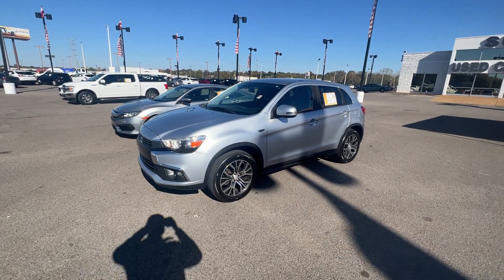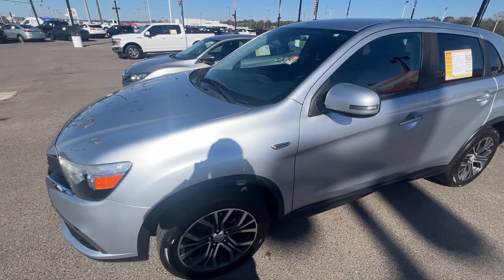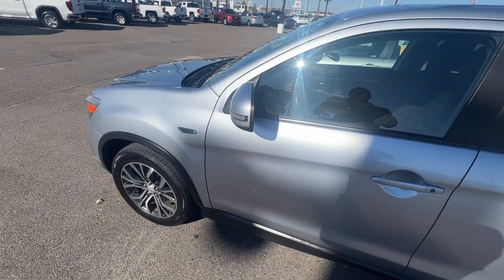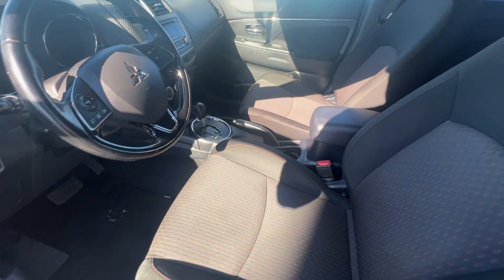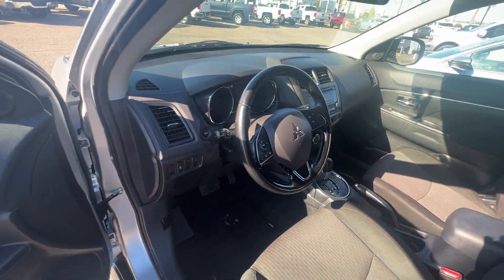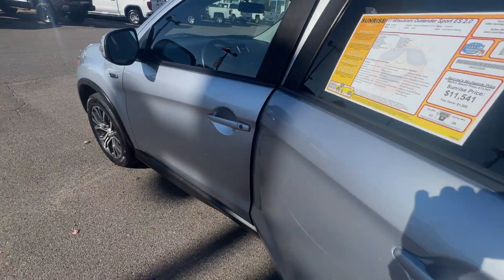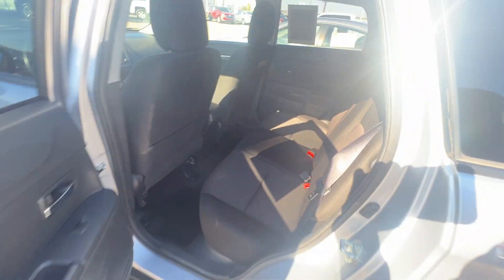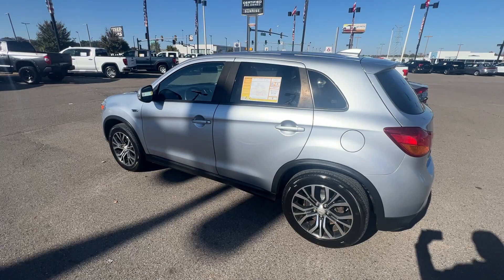2017 MITSUBISHI OUTLANDER